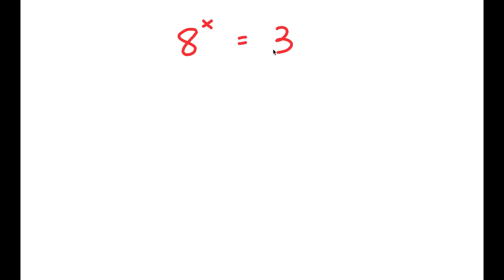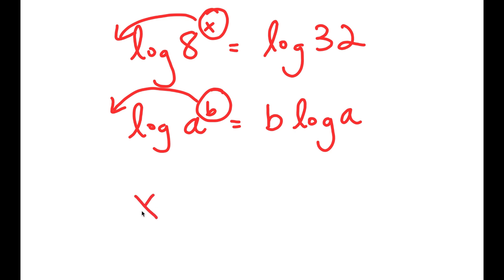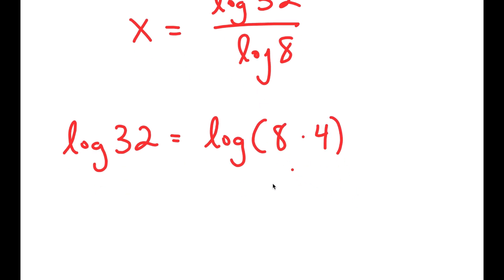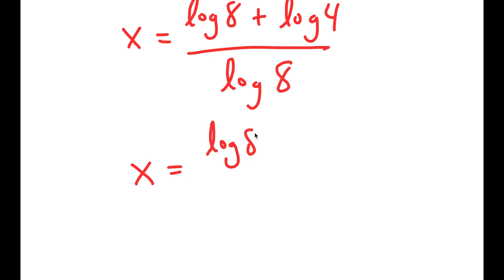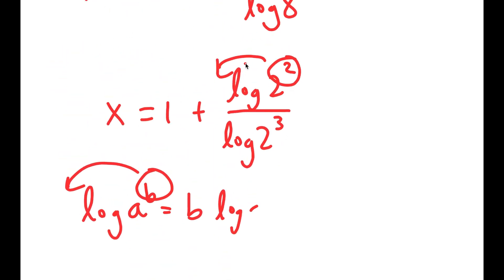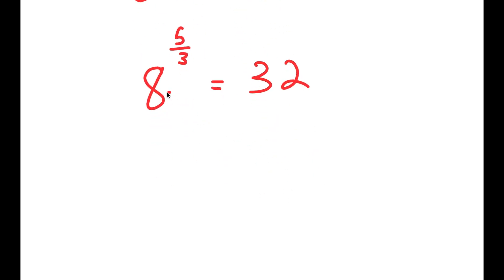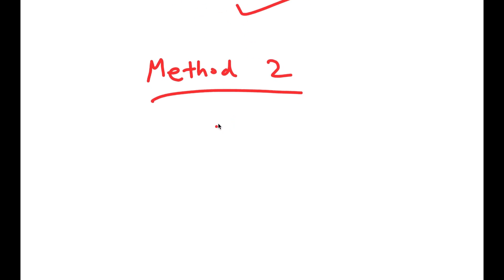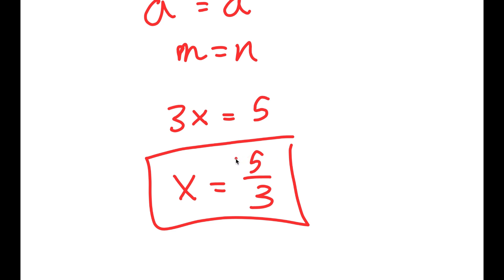A Simple Problem Thats Not So Simple | A Nice Exponential Equation